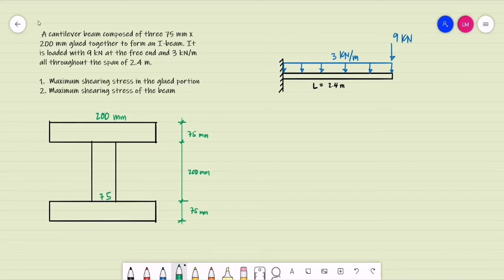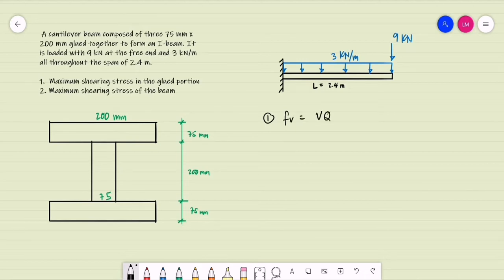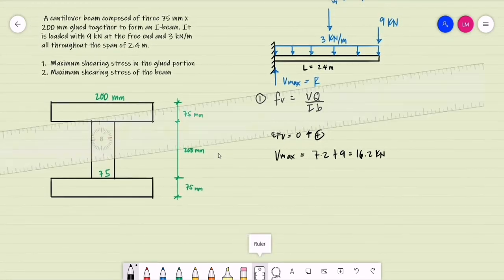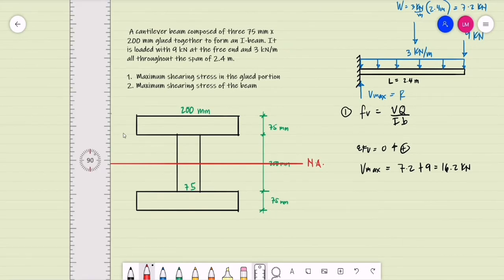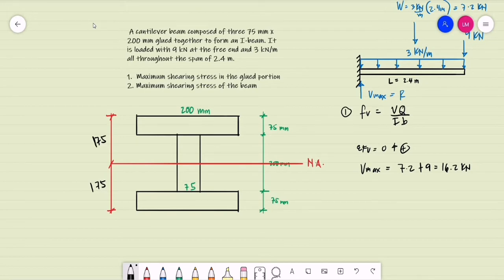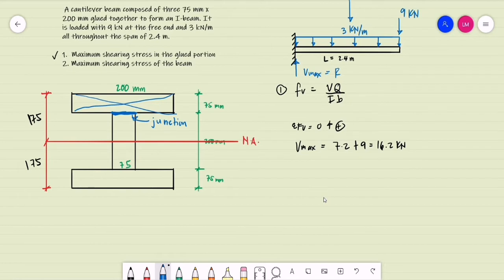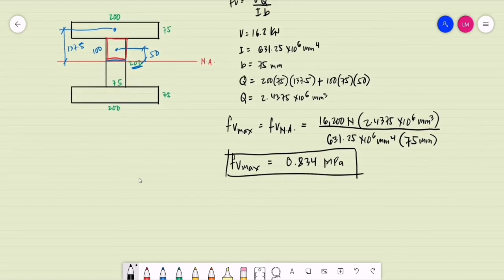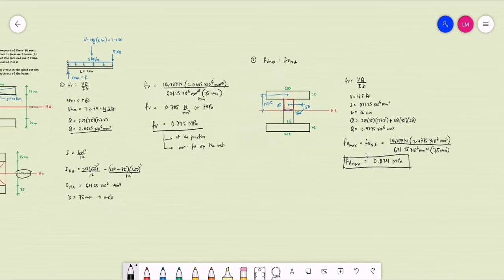Stress in Beams: Horizontal Shearing Stress - I-Beam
Shearing Stress for I-beams, Strength of Materials, Mechanics of Deformable Bodies